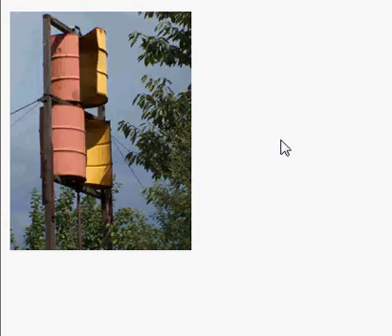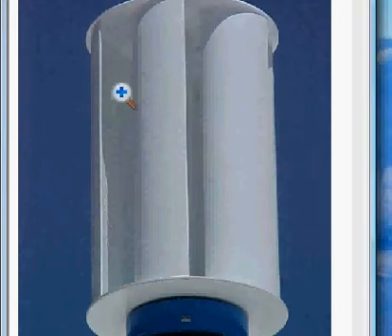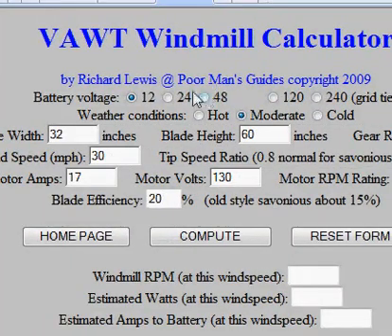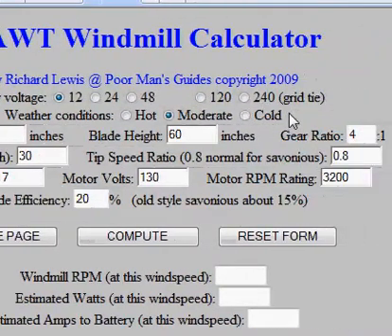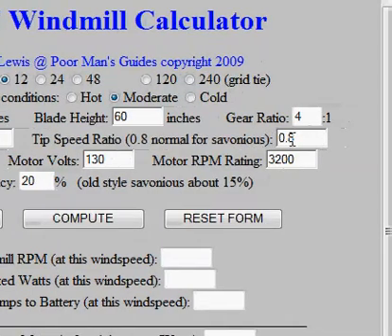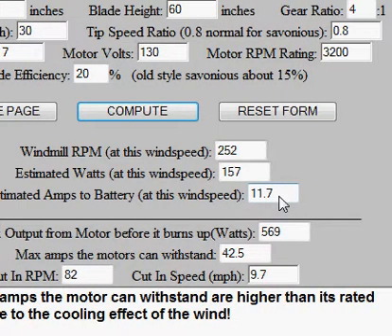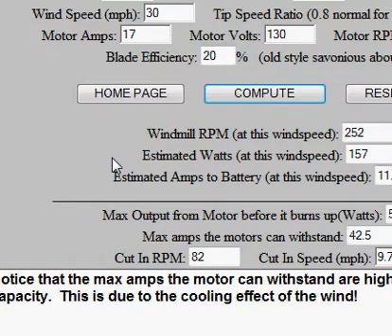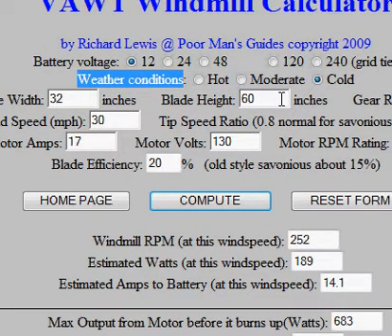VAWT Windmill Calculator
VAWT (Vertical Axis Wind Turbine) Calculator.

  Just getting ready for my new book about making your own VAWT from easy to find parts for cheap.  It will include grid tie with an AC induction motor, or you can use a DC motor or even a car alternator to charge batteries.